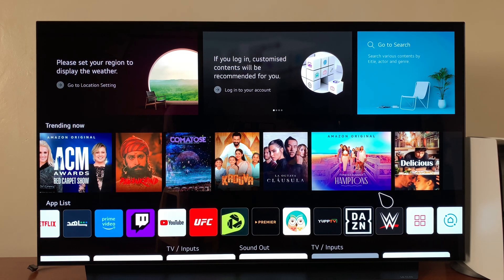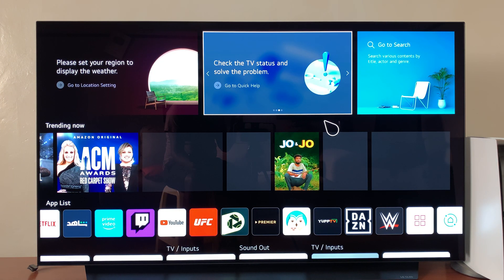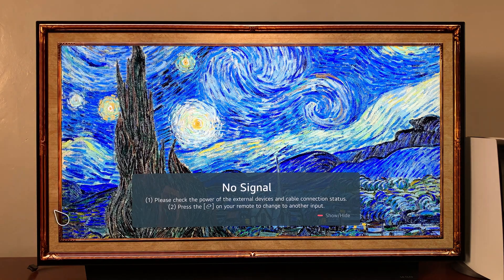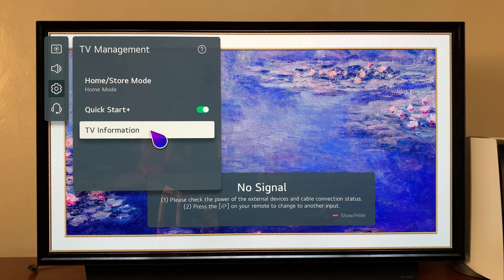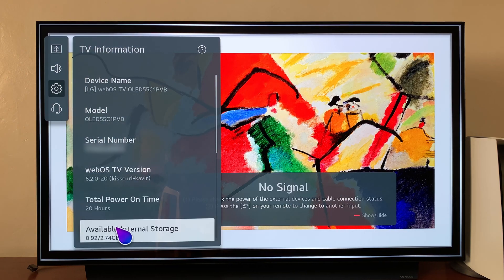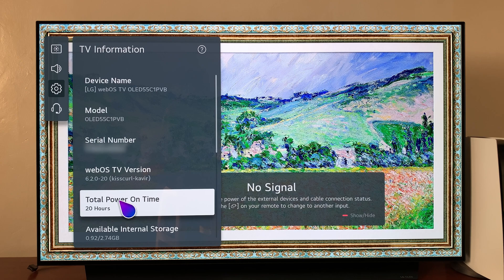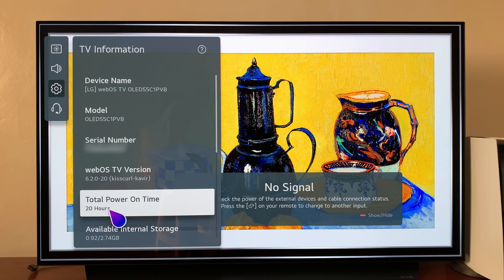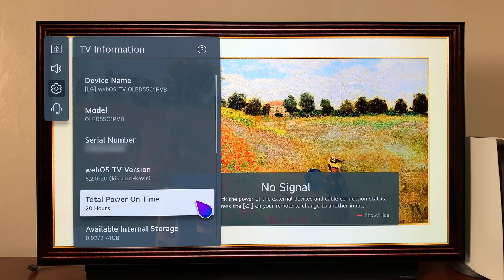LG C1/C2 Smart TV: How To Check Power On Time (Check If LG OLED TV is New Or Used)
Learn how to check the power on time on LG C1 or C2 Smart TV
The "Power On" time on LG Smart TV indicates the number of hours that particular screen has been on. When purchasing an LG Smart TV, it's highly advisable to know the total number of hours it has. This will show if the LG Smart TV is new or a second-hand TV.

How To Check Power On Time On LG Smart TV
Press the Settings button
Scroll down and select All Settings
Select General, then click on Devices
Click on TV Management, then select TV Information

Cell Phone Tripod Adapter